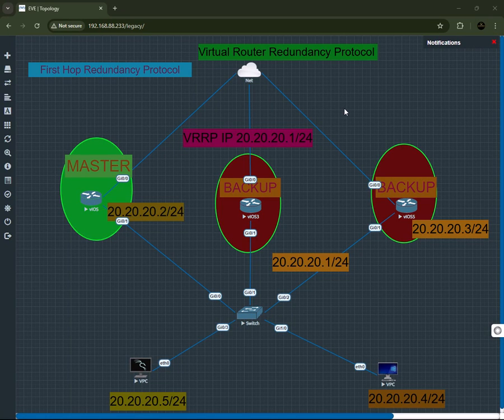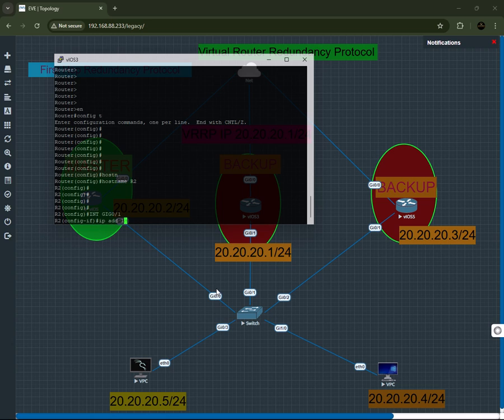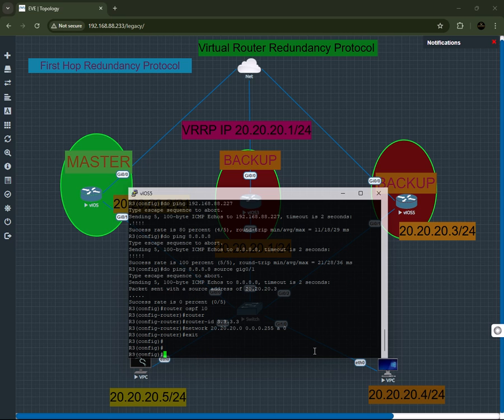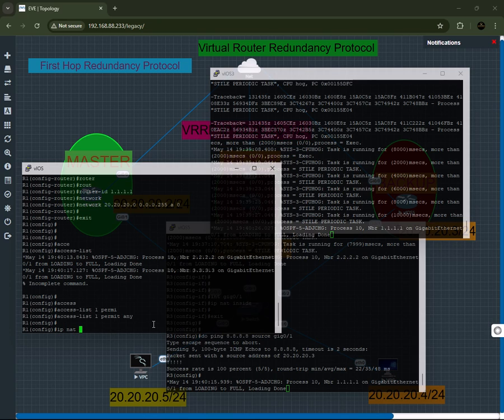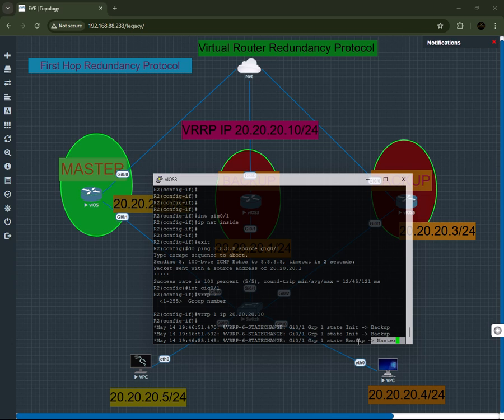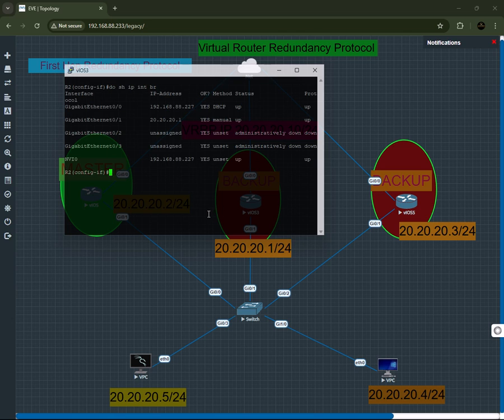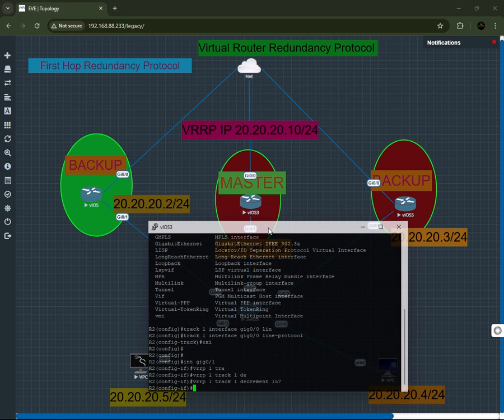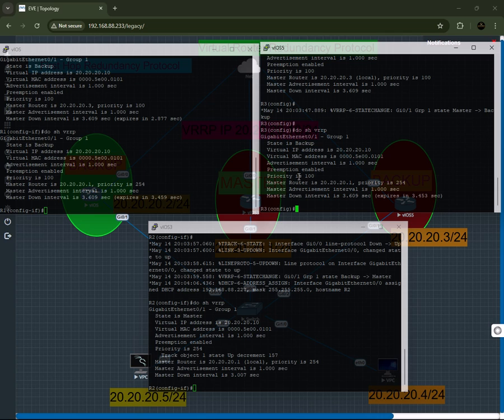Virtual Router Redundancy Protocol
🖥️ Basic VRRP Configuration Tutorial | Step-by-Step Guide 🛠️

Welcome to Quifitech networking tutorial! In this video, we’ll walk you through the basic configuration of VRRP (Virtual Router Redundancy Protocol) — a crucial protocol used to ensure high availability and failover in network environments.

🔍 What You’ll Learn:

What is VRRP and why it’s important

Key concepts: Master router, backup router, virtual IP

How to configure VRRP on routers (CLI walkthrough)

Simple verification and failover testing

Whether you're studying for a certification (CCNA/CCNP) or working on real-world network design, this guide will help you get hands-on with a reliable redundancy protocol.

📋 Commands Used:
We’ll show configuration examples on Cisco-like CLI, making it easy to follow and replicate in lab environments.